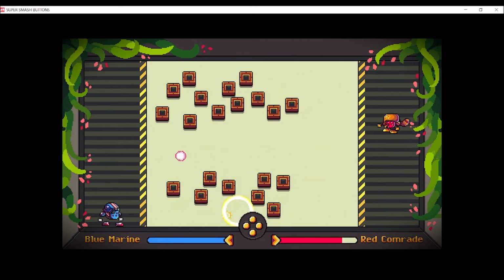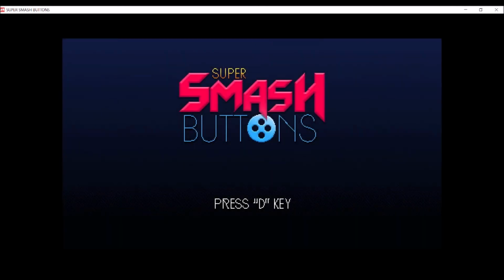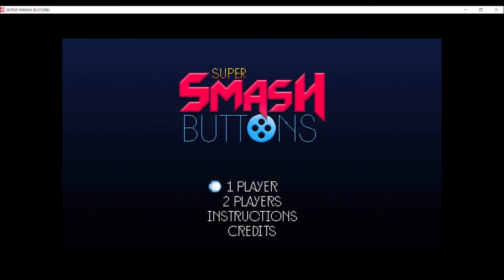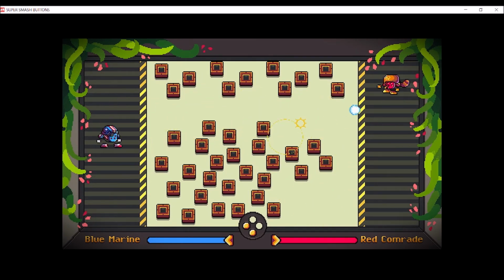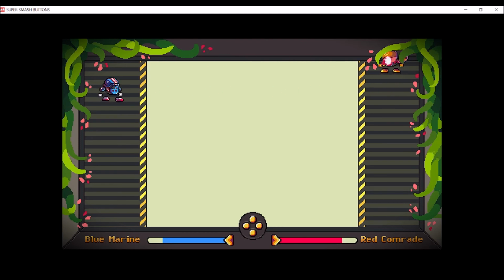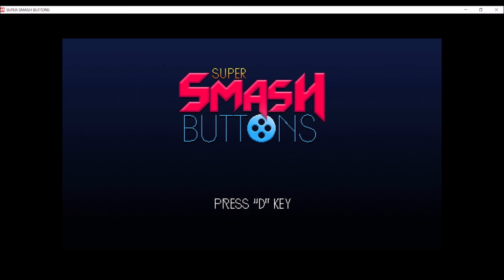A Mini Lets Play Super Smash Buttons By Lady Amena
This Content is Not for Kids 13 and Under.

Welcome Explorers to another Mini Lets Play.  This time were playing Super Smash Buttons.  Were a Button and will take out the other Button.  And with only two keys/Buttons to shoot and Move.